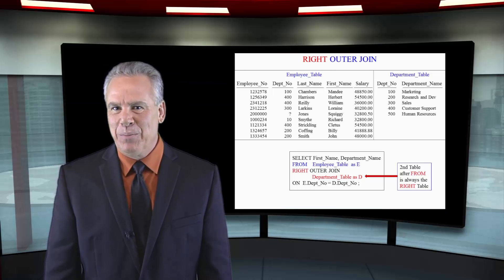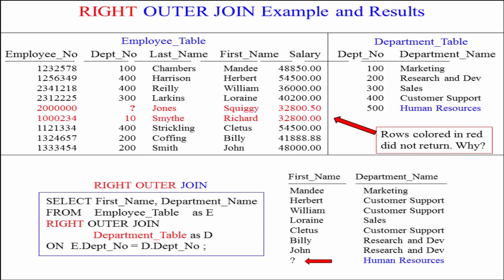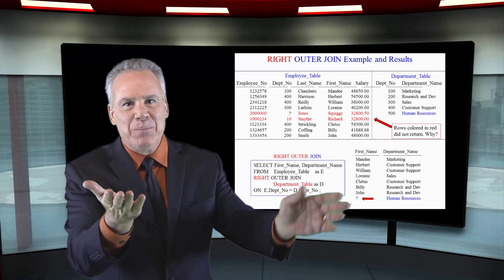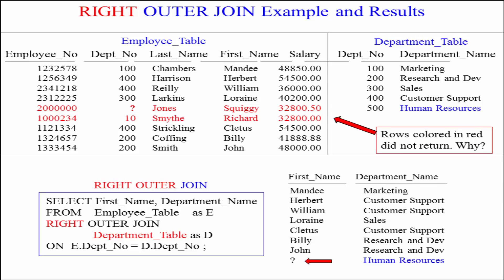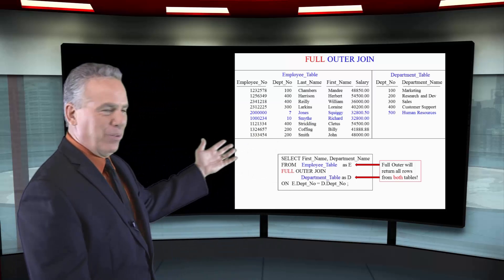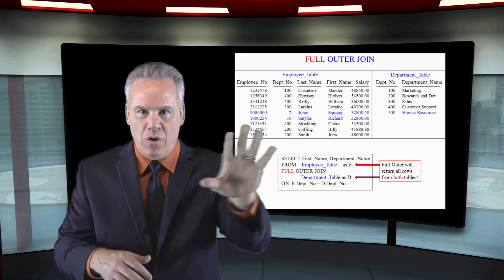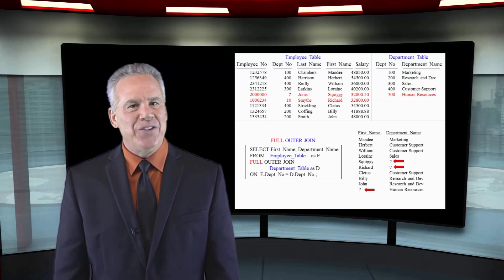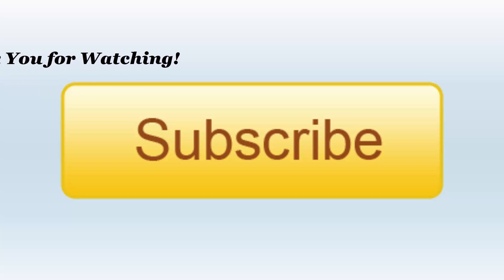Let's Learn SQL! Lesson 32 : Right Outer Join and Full Outer Join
Explore SQL with Tom Coffing of Coffing Data Warehousing! In this lesson, learn about the Right Outer Join and the Full Out Join!